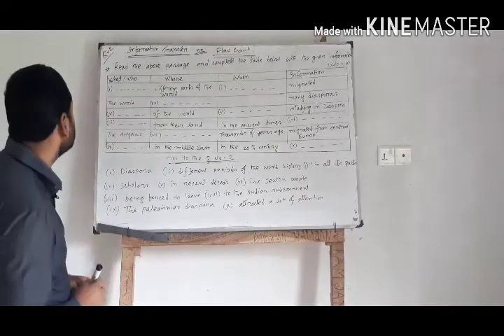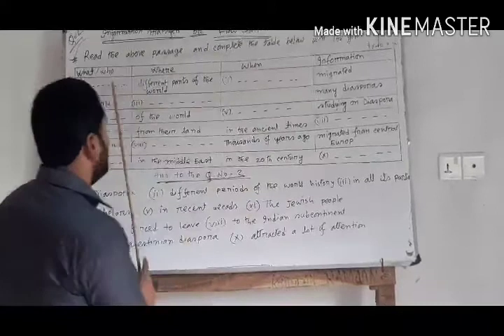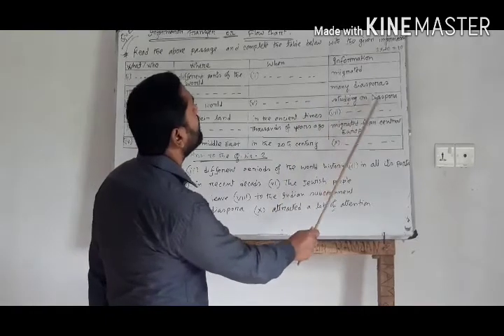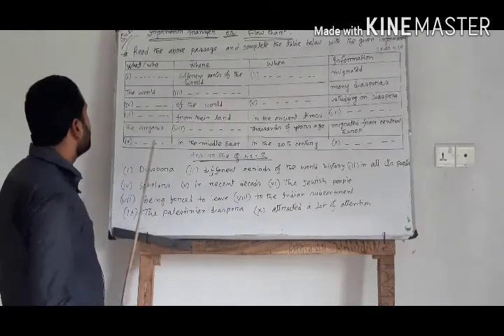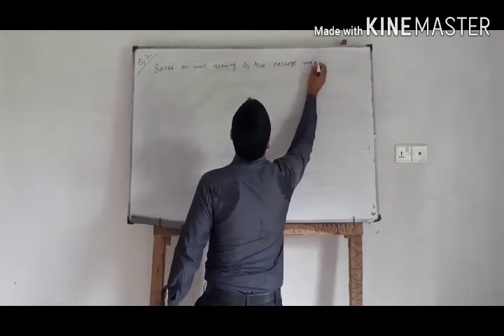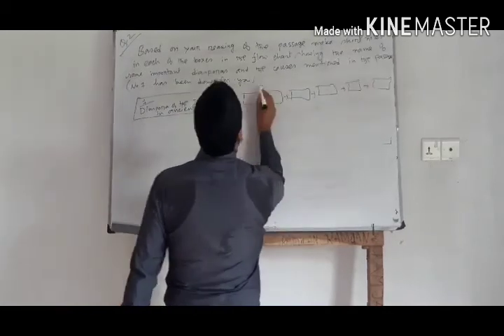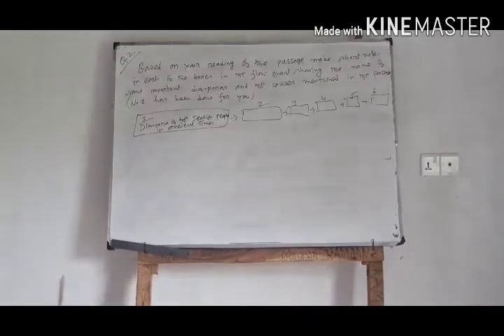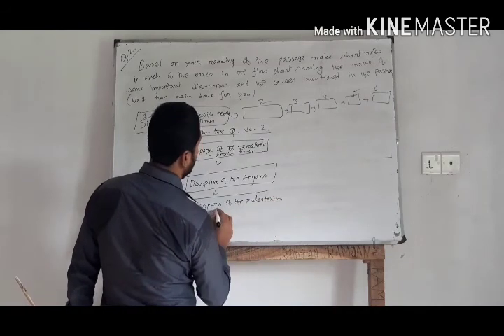HSC 1st Year and 2nd year, English 1st paper, Substitution table and Flow chart|Miaz sir